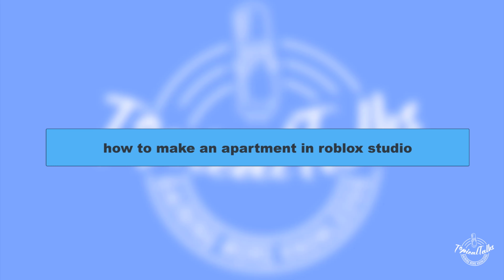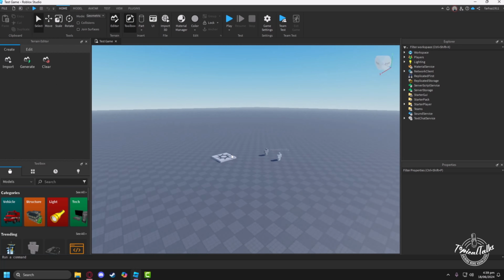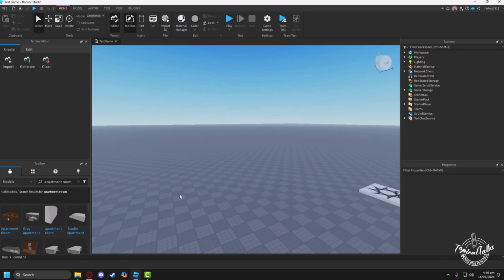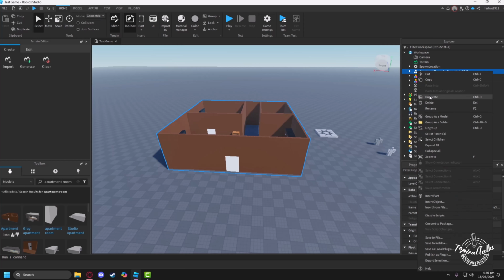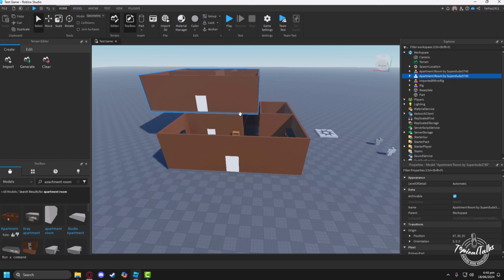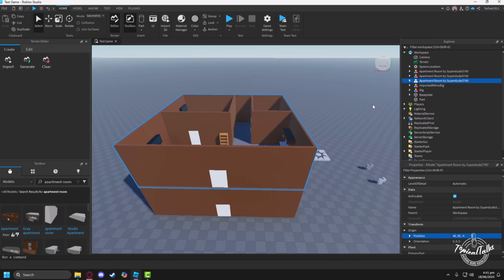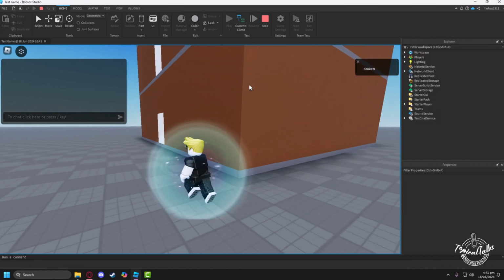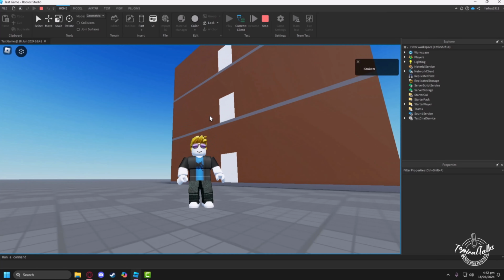How to make an apartment in Roblox studio (Full Guide)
Want to learn how to make an apartment in Roblox Studio? Watch this video for step-by-step instructions on creating your own virtual living space!

How to make an apartment in roblox studio on phone
How to make a house in roblox
How to make a room in Roblox Studio
How to build a mansion in roblox Studio
Roblox studio houses